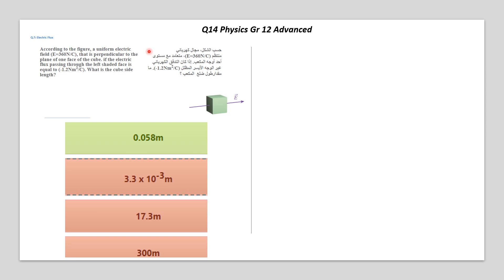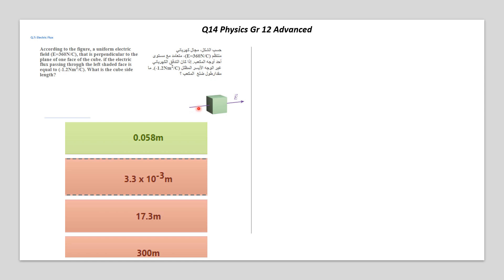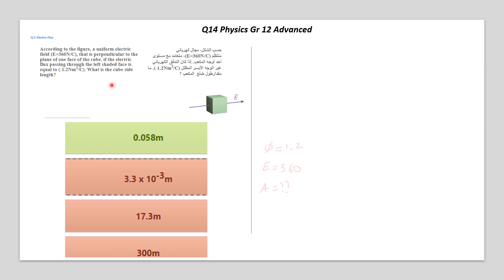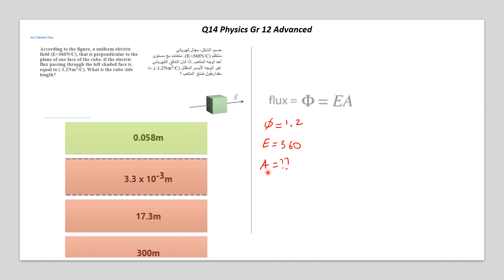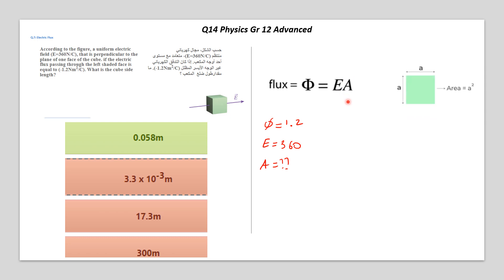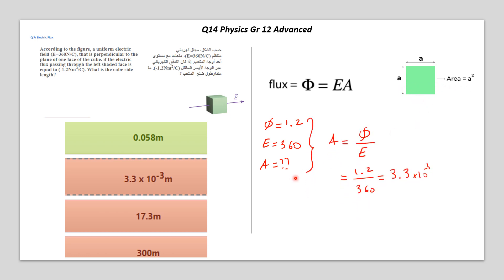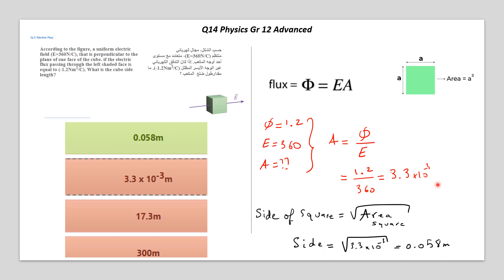Q14 Physics Gr 12 Advance Term 1 (2023) حل اختبار فيزياء ثاني عشر متقدم الفصل الاول